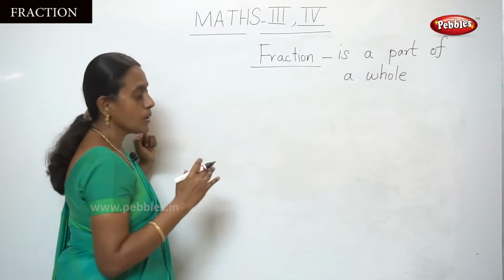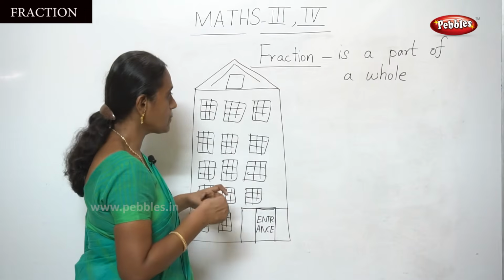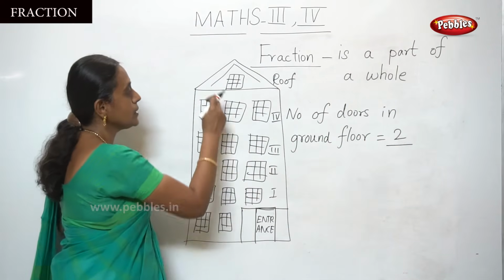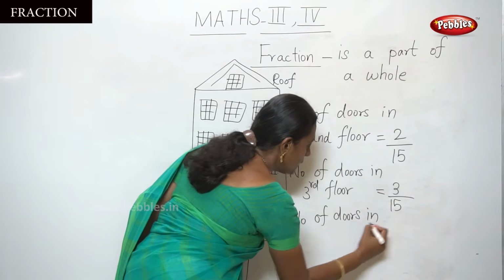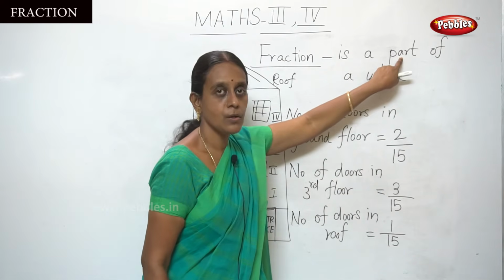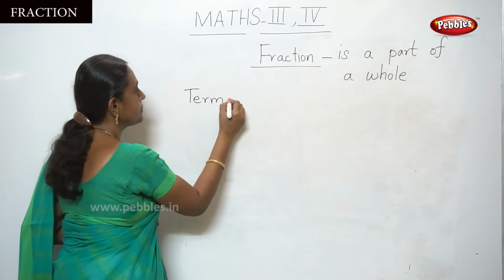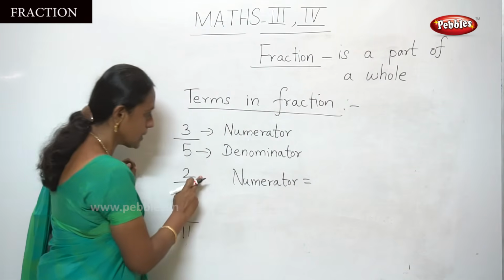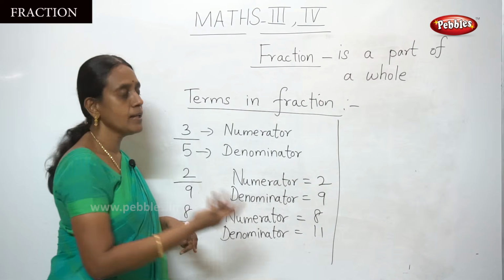3rd & 4th STD Maths | Fraction | CBSE Syllabus Mathematics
3rd & 4th STD Maths | Fraction | CBSE Syllabus Mathematics